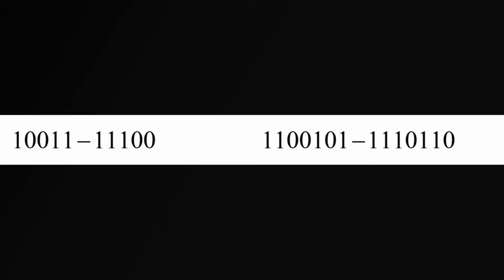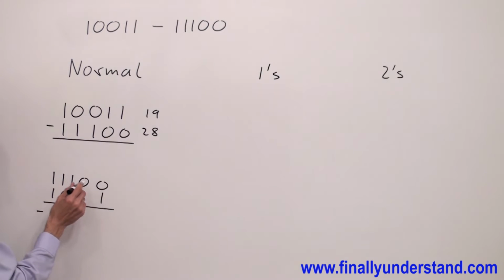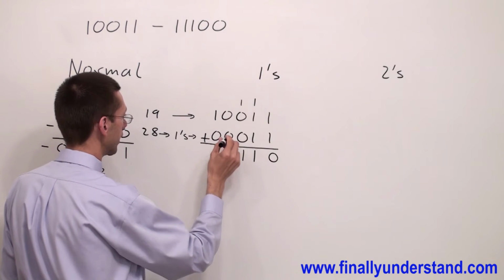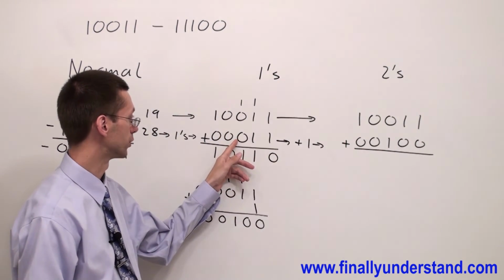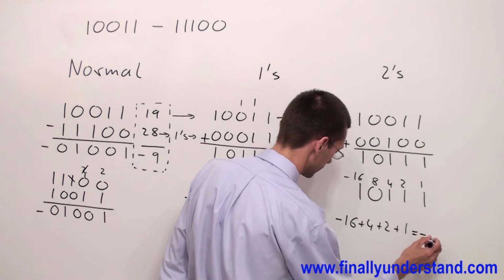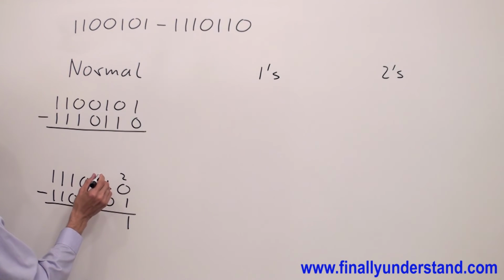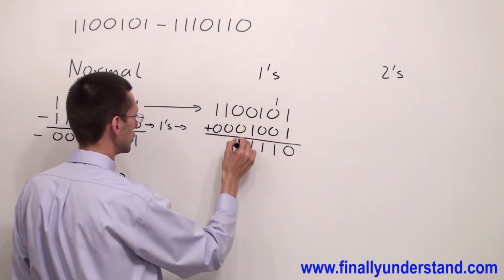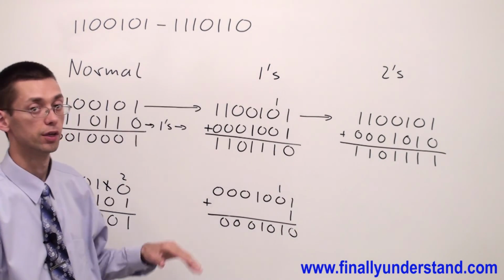Binary Arithmetic Tutorial | Subtraction with 1’s & 2’s Complements 38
In this video, you will learn how to subtract binary numbers using 1’s complement and 2’s complement methods step by step. Binary subtraction is one of the most important operations in digital electronics, computer arithmetic, and number systems, and understanding both complements will help you solve problems quickly and accurately.

Whether you’re a student, beginner in digital logic, or preparing for exams in computer science or electronics, this tutorial will make binary subtraction simple and easy to follow.